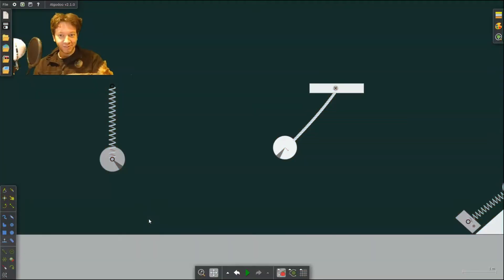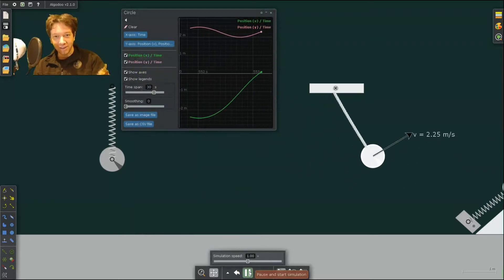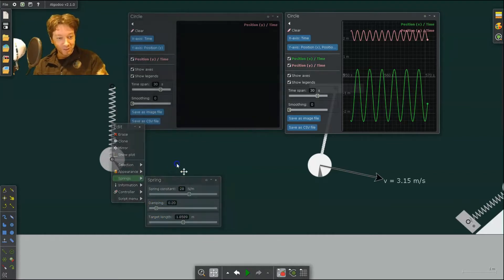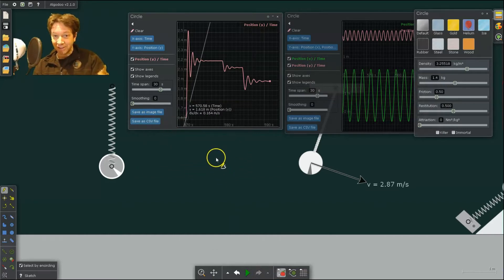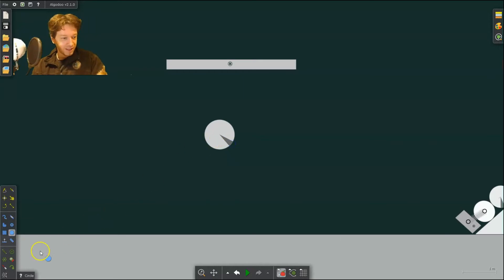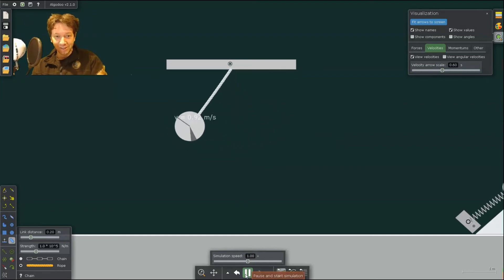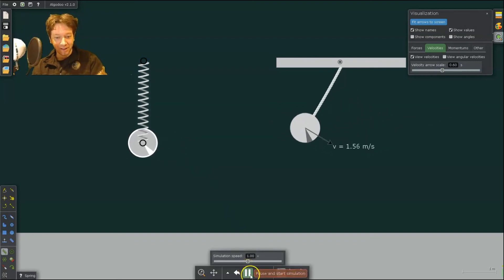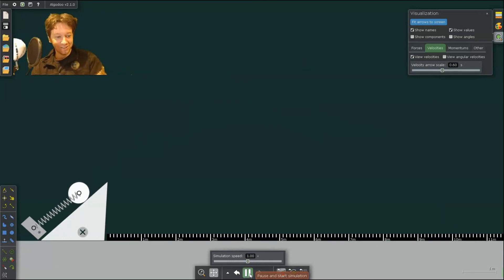Algodoo Physics Lab Simulation Tutorial 2 - Pendulums, Springs and Harmonic Motion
In this series, I will teach you how to use the FREE Algodoo software to create your own physics simulations that you can use to test grade 12 high school physics concepts.  This tutorial goes over basic skills in Algodoo while looking at simple labs you can create.  In this second installment of Algodoo physics tutorial, students can create labs analyzing harmonic motion with either a pendulum or spring.  They can also use the spring to test Hooke's Law.  In this episode, I introduce plots where Algodoo where graph the motion of your objects.  Enjoy!  This video series is for beginners looking for new skills after completing the basic tutorials in the software.

youtubephysicsteacher.ca

CONTENT:
0:00 Intro
0:36 How to Plot Graphs of Harmonic Motion
1:40 Working with Springs
2:20 Designing a Hooke's Law Experiment
3:25 How to setup the Pendulum Experiment
4:55 How to setup the Spring Experiments
5:50 Spring Launcher - Springs and Projectiles
6:10 Outro